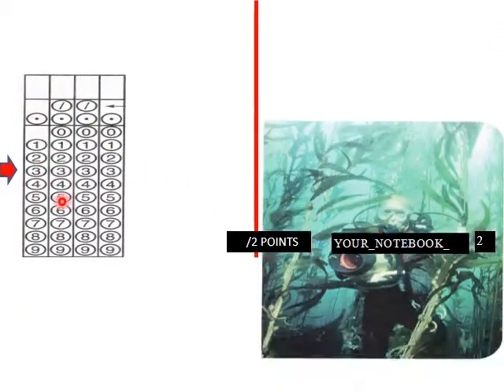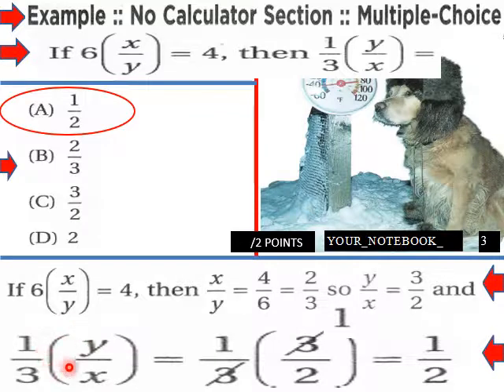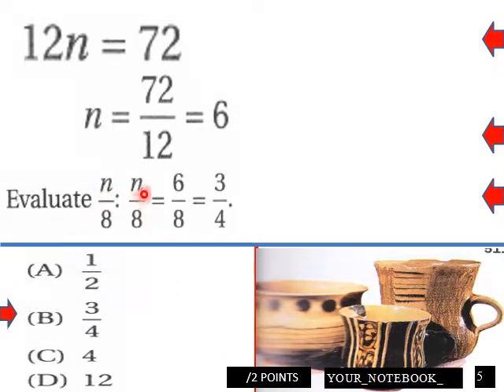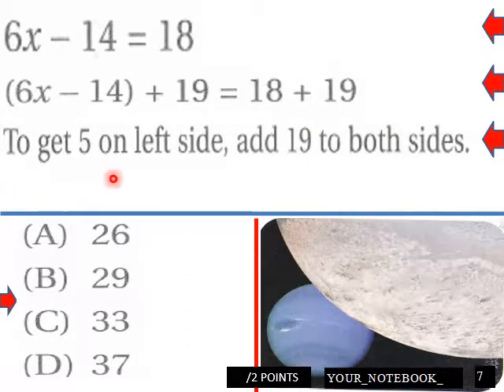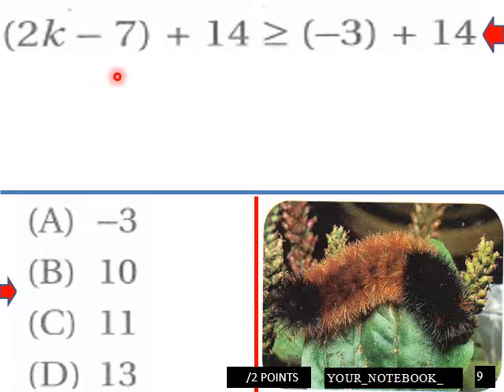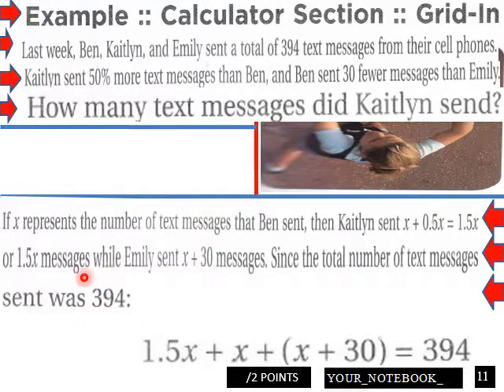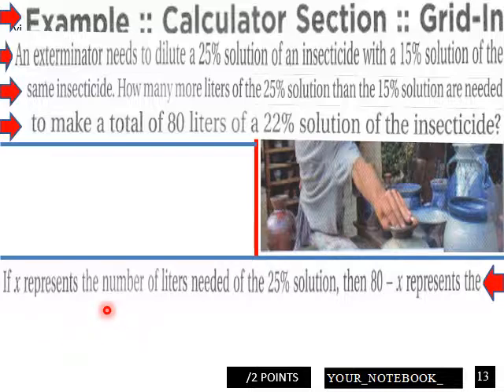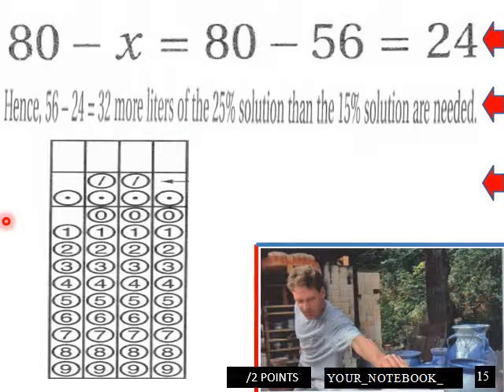2 1 V SAT Prep Stat 12 thru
Math SAT prep course orientation for the level 1 version of the SAT 2.1 strategy12 thru 13. all course materials can be acquired at point version available at powershow.com. search term ruff_mathDescription